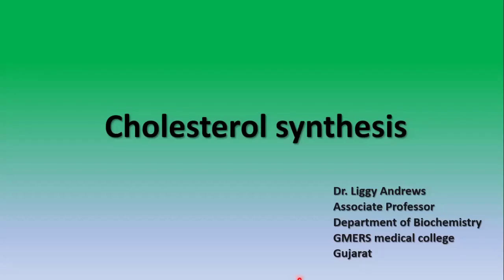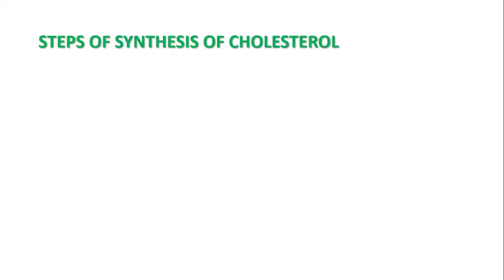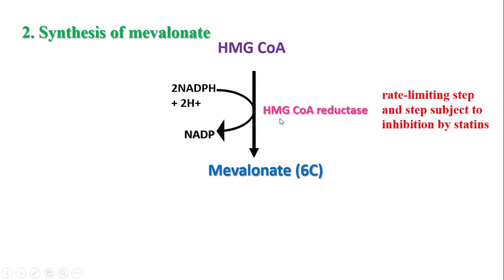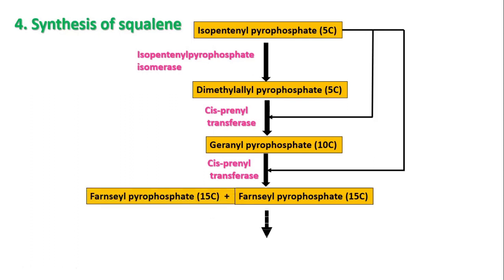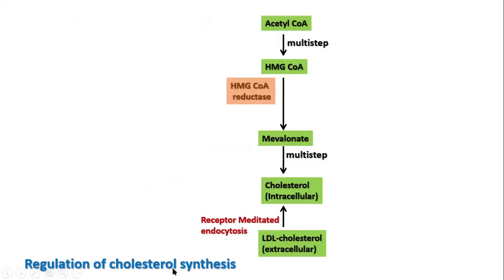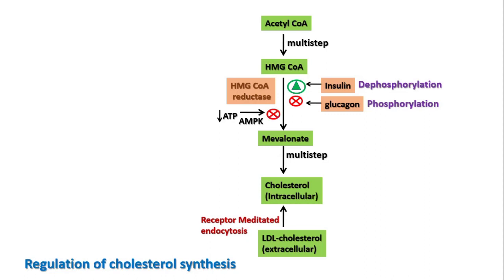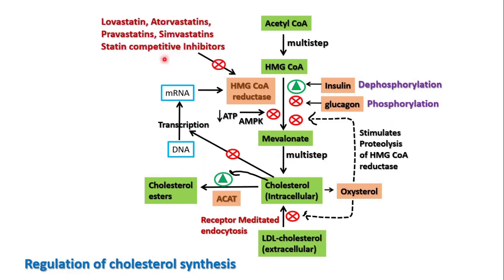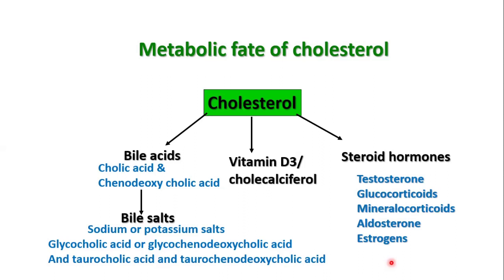Cholesterol II Synthesis II Regulation II Fate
STEPS OF CHOLESTEROL SYNTHESIS
1. Synthesis of HMG CoA
2. Formation of mevalonate
3. Conversion of mevalonate to activated isoprene units
4. Polymerization of six isoprene units to form squalene
5. Cyclization of squalene to form parent steroid nucleus lanosterol and
6. Formation of cholesterol from lanosterol

Regulation of cholesterol synthesis:
Competitive inhibition
Statins (Lovastatin, Mevastatin, Atorvastatin, etc.) are the reversible competitive inhibitors of HMG Co A reductase.
 They are used to decrease plasma cholesterol levels in patients with hypercholesterolemia.
Feedback inhibition
HMG Co-A reductase is inhibited by Mevalonate and Cholesterol.
 Mevalonate is the immediate product of HMG Co-A reductase catalyzed reaction whereas Cholesterol is the ultimate product of the reaction pathway.
Covalent modification (Role of hormones)
 Phosphorylation decreases the activity of the reductase.
 Glucagon favors the formation of the inactive (phosphorylated form) form, hence decreases the rate of cholesterol synthesis
 In contrast, insulin favors the formation of the active(dephosphorylated) form of HMG Co A reductase and results in an increase in the rate of cholesterol synthesis
 Cholesterol synthesis ceases when the ATP level is low
Fate :
Bile acids & Bile salts
Vitamin D3
Steroid hormones